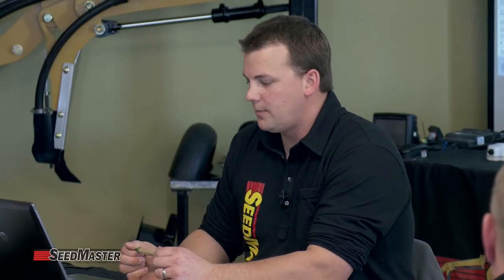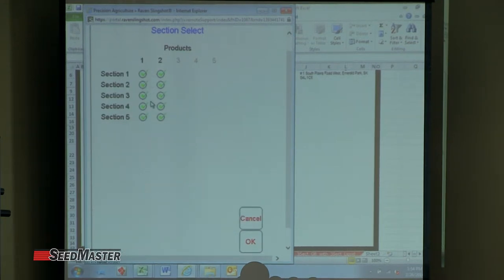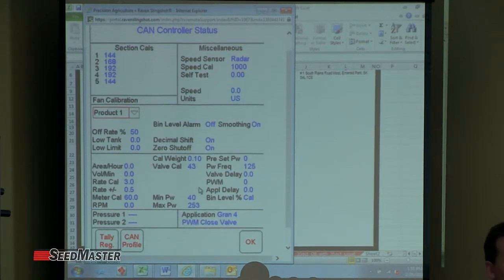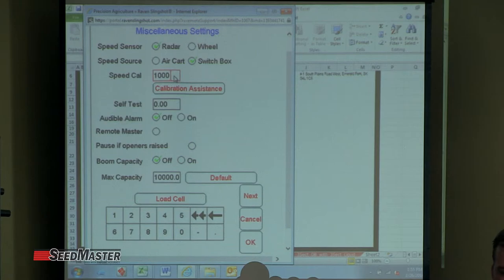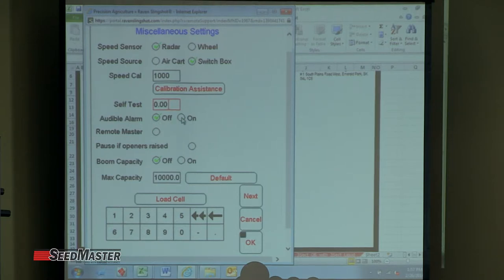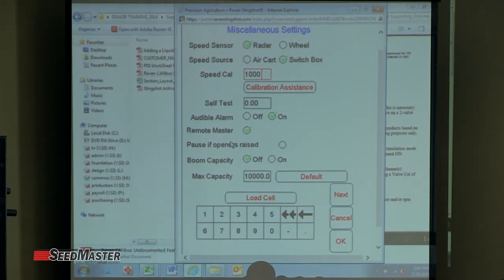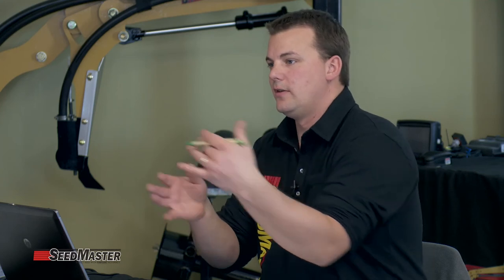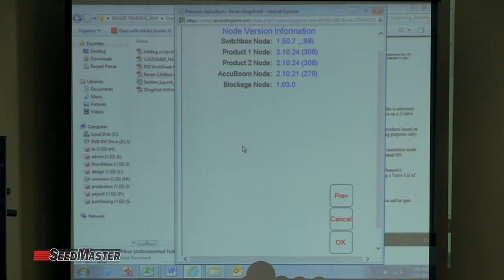SeedMaster Training - Product Control Page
SeedMaster Training - Product Control Page, Raven Viper Pro Monitor training, Spring Seeding 2014. SeedMaster Manufacturing, Emerald Park Saskatchewan